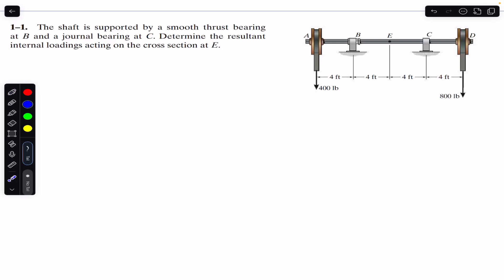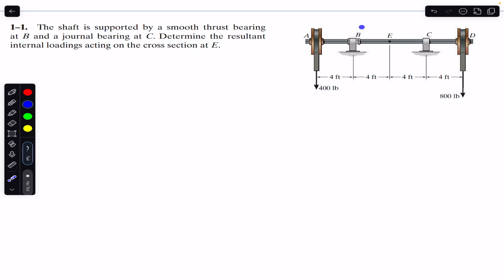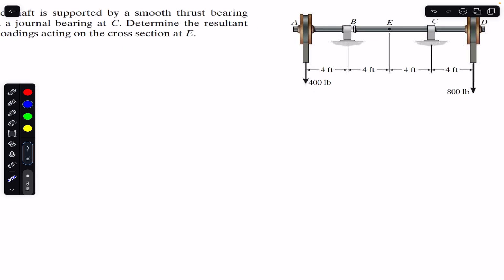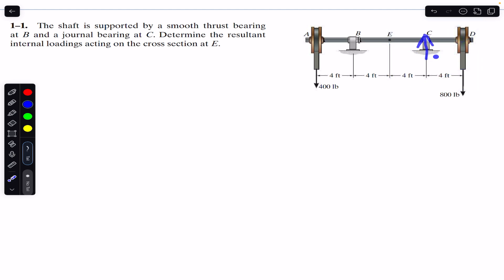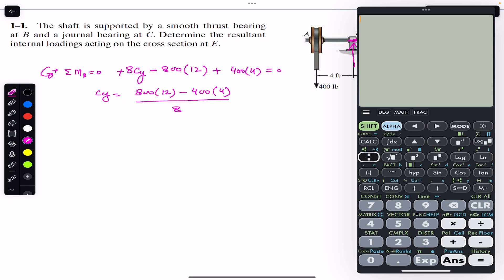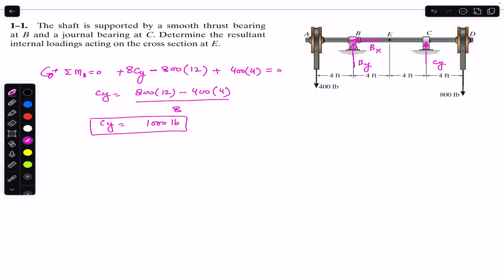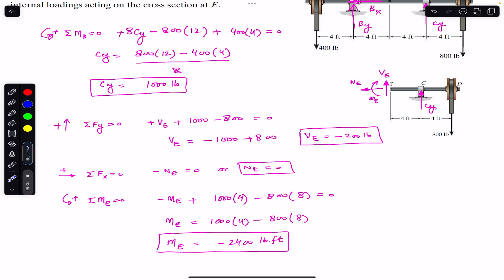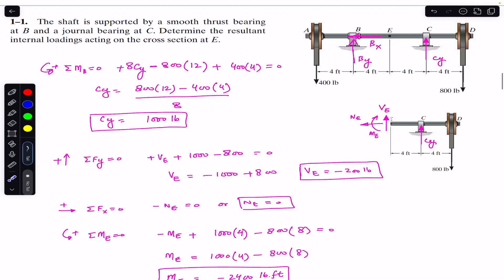Determine the resultant internal loadings acting on the cross section at E. Engineers Academy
1-1. The shaft is supported by a smooth thrust bearing at B and a journal bearing at C. Determine the resultant internal loadings acting on the cross section at E.

Hibbeler Statics
Engineers Academy
Engineer4free
finalanswer
internal forces
Hibbeler statics
Shear force,
bending moment